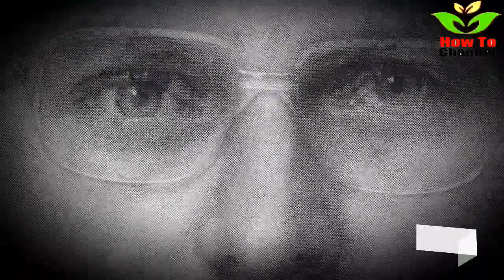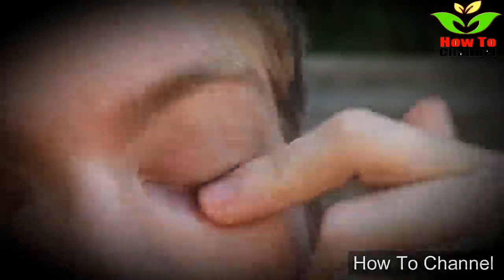How to Fix Droopy Eyelids? how to fix droopy eyelids without surgery